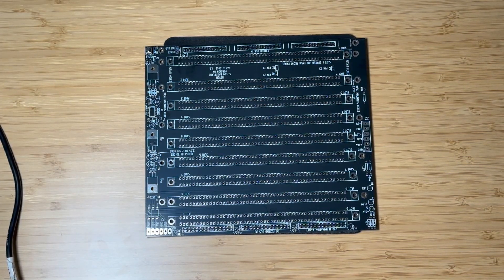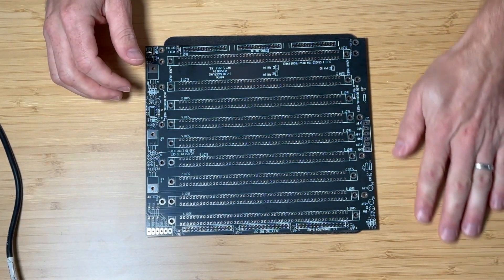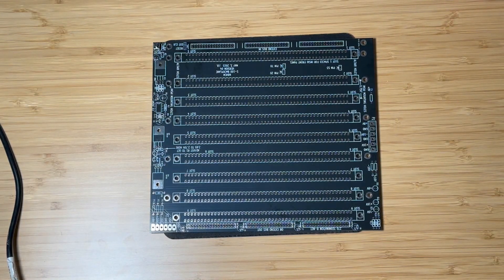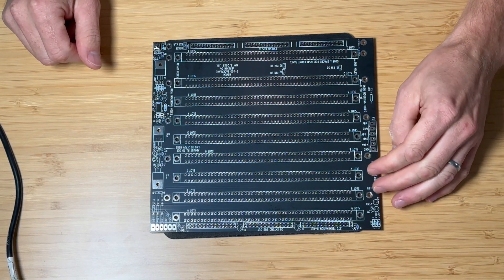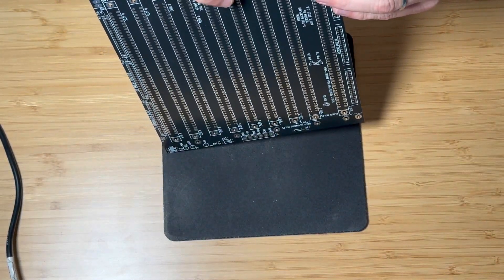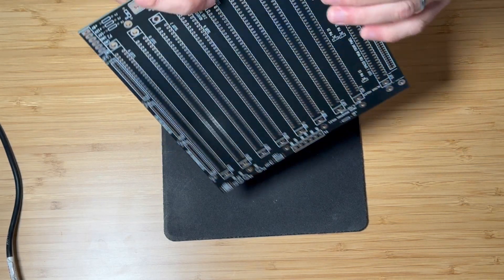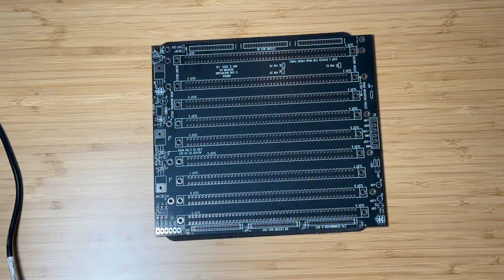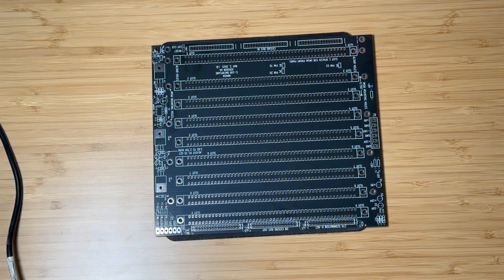Altair 8800 Build - Backplane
In this video, I'm assembling the backplane for the Altair 8800. It's a very simple board but does require a bit of soldering. You can find the board schematics and other information about it

I purchased this board from eBay, which is why it's black and not green as I would like, but you can find other variations online. The S-100 connectors used in this video can be found at DigiKey, part # EDC346102-ND